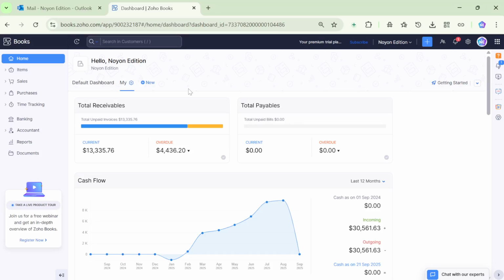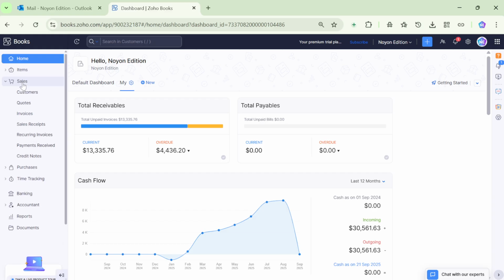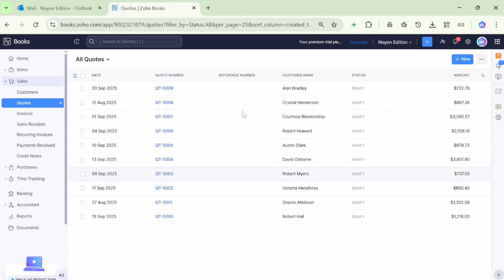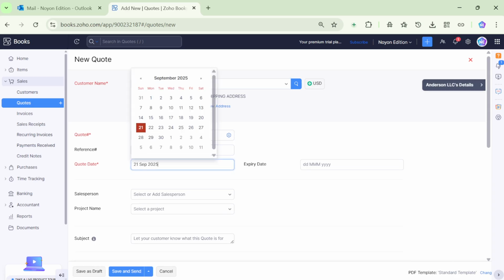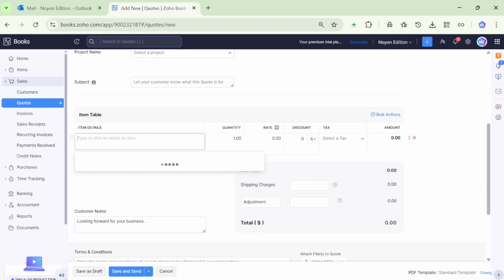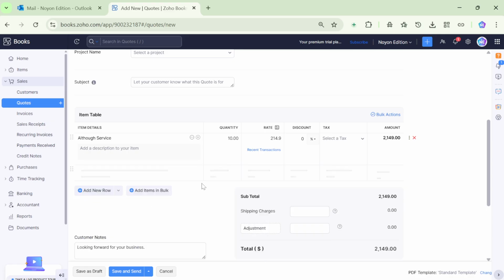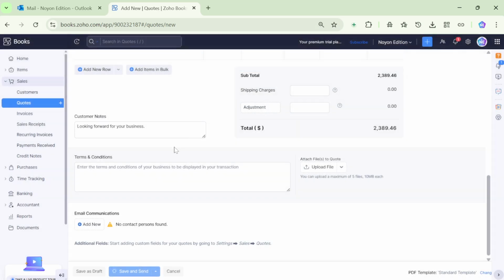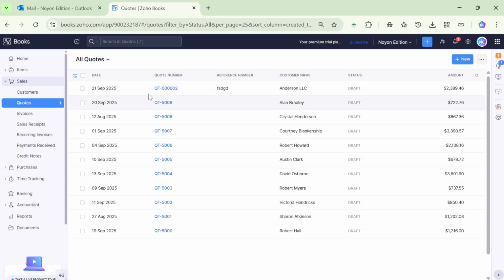How to Create Quote in Zoho Books - 2025 (Simple Tutorial)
- How to Create Quote in Zoho Books
In this video, How to Create Quote in Zoho Books is explained step by step so you can easily make professional quotes for your clients. Learn how to use Zoho Books features, create quotes efficiently, and manage business documents with ease. This Zoho Books tutorial will help you streamline invoicing, quotes, and overall accounting tasks.